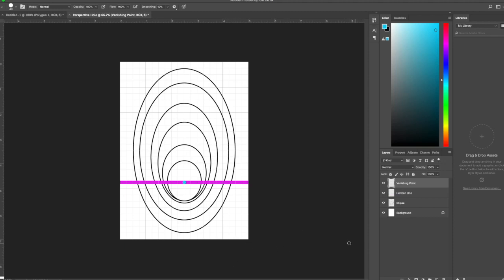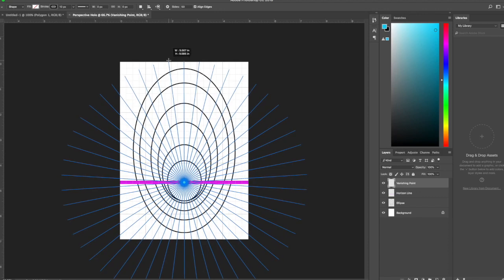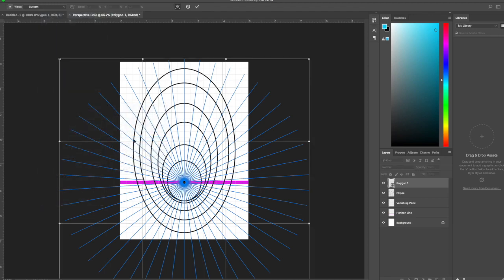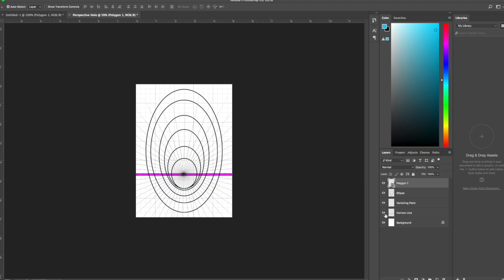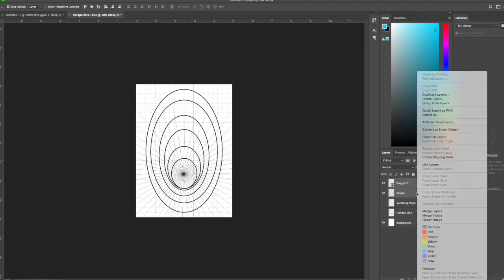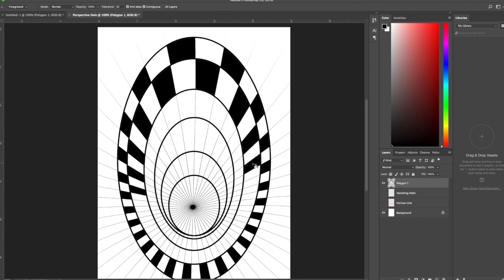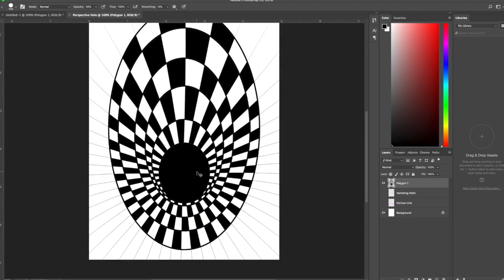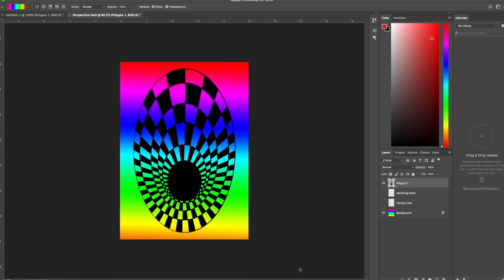Perspective Hole Part #2